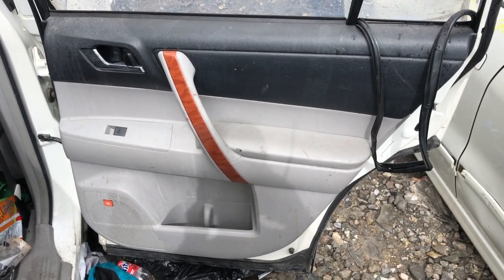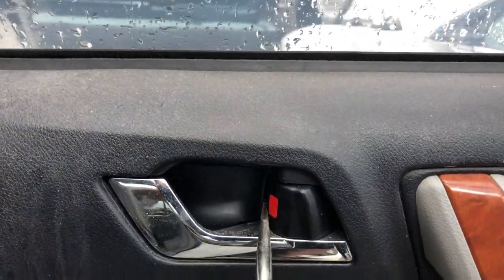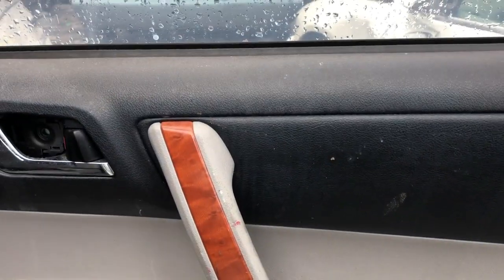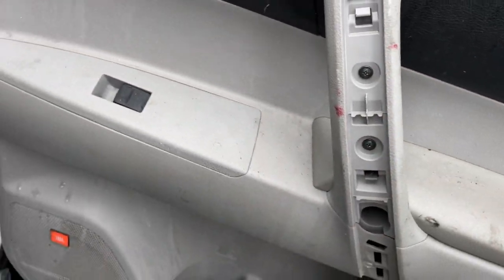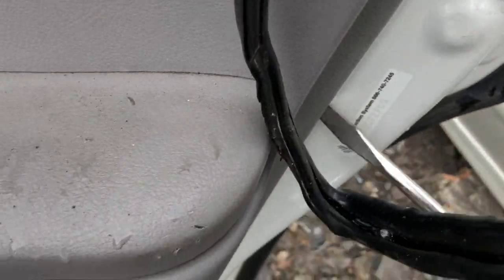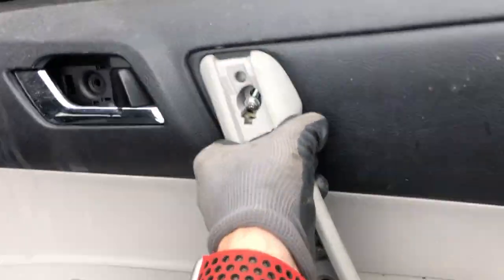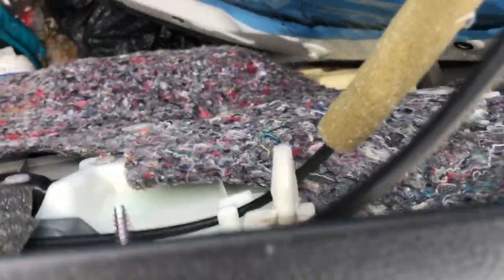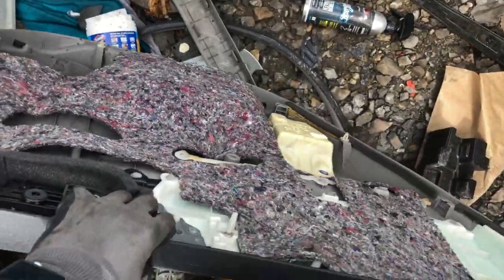How To Remove Door Panel 2008-2013 Toyota Highlander In Under 5 Minutes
All you will need is a flat head screwdriver and a phillips screwdriver to remove your door panel. This will work on any Toyota Highlander from 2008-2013.

After you remove the three screws, just pull on the bottom part of the panel where the cup holders are located. That is the easiest way to separate the panel.